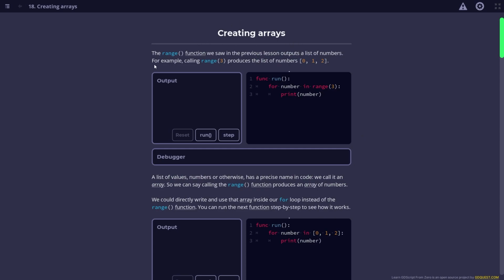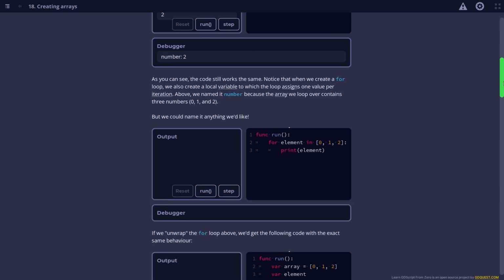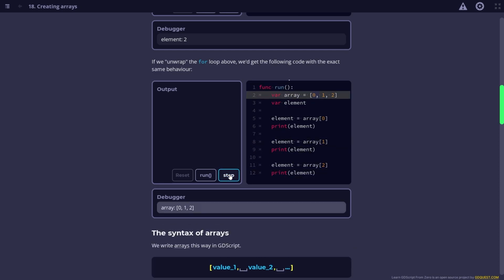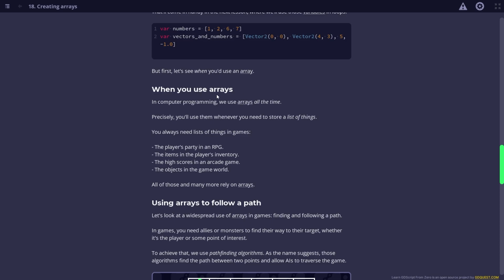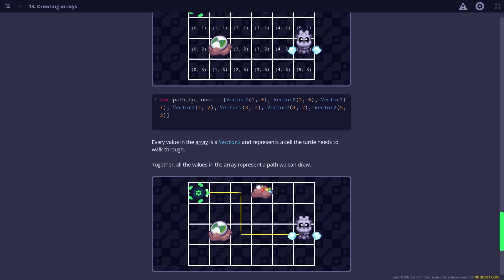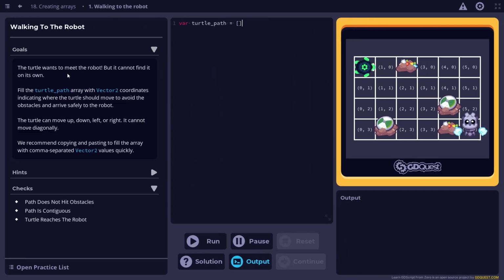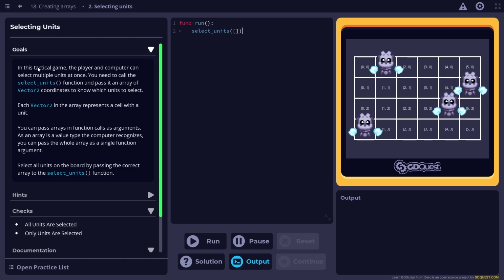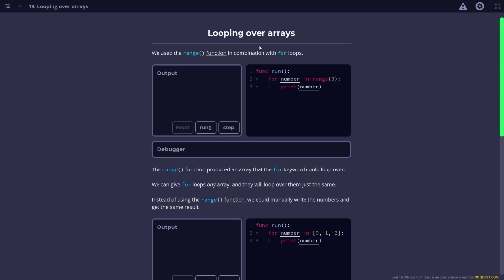2D Game Development in 2025 with the Godot Engine | Learn GDScript from Zero - 18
🌟 "Mastering GDScript: Creating and Using Arrays in Game Development" 🌟

🔍 Welcome to another episode of Learn GDScript from Zero, an open-source project by GDQuest! In this lesson, we dive deep into arrays, one of the most powerful tools in programming. Arrays help store and manage lists of data, making them essential for building dynamic game systems like inventories, AI paths, and more.

📌 Key Concepts in This Lesson:
Understanding Arrays: Learn how arrays store lists of values, from numbers to vectors.
Range Function vs. Arrays: Compare the functionality of range() with manually created arrays.
Dynamic Data Management: Discover how arrays make it easier to handle lists like player inventories or level data.
Pathfinding with Arrays: Use arrays to guide characters or AI through obstacles with precision.

📊 Why Arrays Matter in Game Development:
This lesson showcases practical uses for arrays, from designing RPG parties and item inventories to enabling tactical AI. We’ll demonstrate how arrays streamline tasks like pathfinding and unit selection, allowing for cleaner and more efficient code.

✏️ What You’ll Learn:
The syntax for creating and using arrays in GDScript.
How arrays are used to store game elements like player stats and high scores.
Real-world applications of arrays, such as defining movement paths and selecting multiple units in tactical games.

🌍 Join the GDScript Community:
Connect with a community that shares a passion for creating engaging, open-source games.

📈 Your Path to Mastery:
Mastering arrays is crucial for creating scalable and maintainable game systems. This lesson lays the foundation for advanced topics like looping over arrays and designing complex gameplay mechanics.